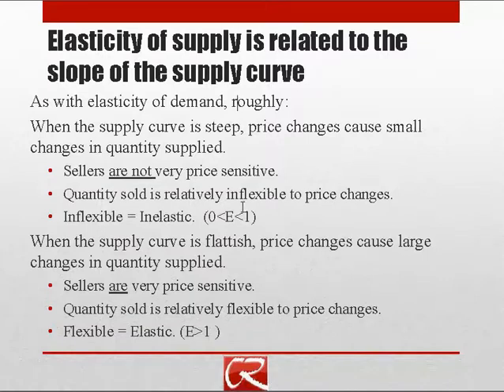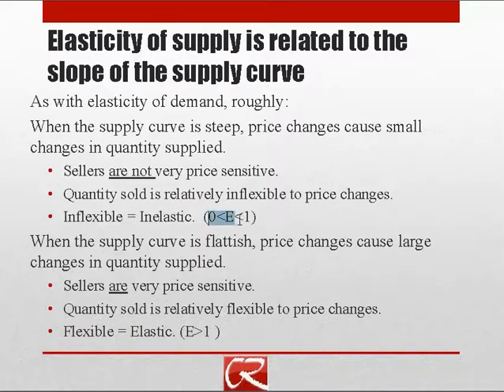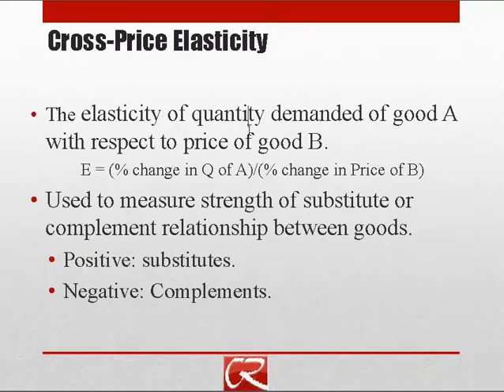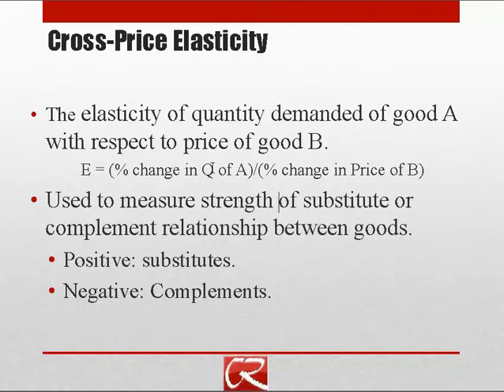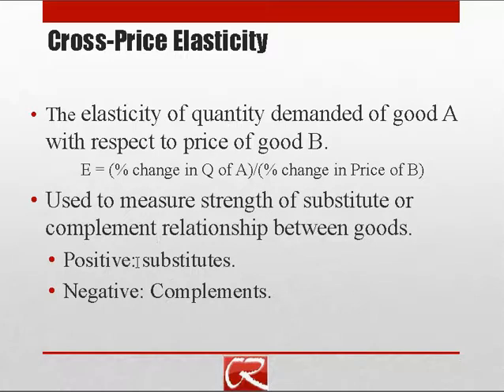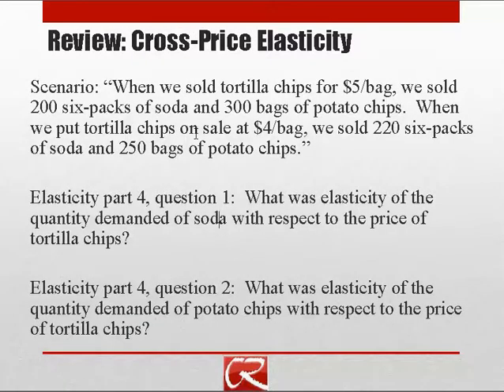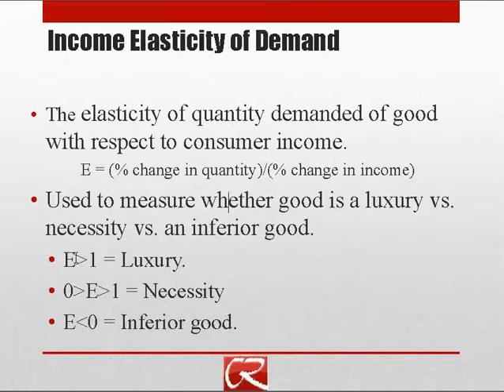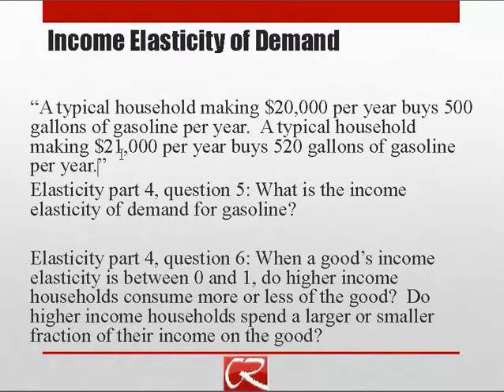Elasticity 6 Elasticity of Supply, Cross-price and Income Elasticity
Elasticity of supply, cross-price elasticity of demand.  Income elasticity of demand.